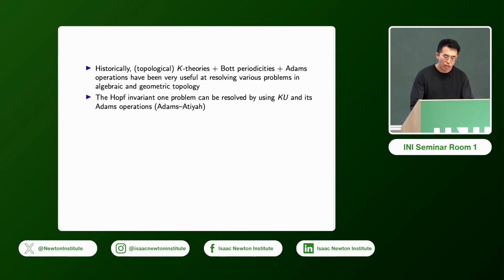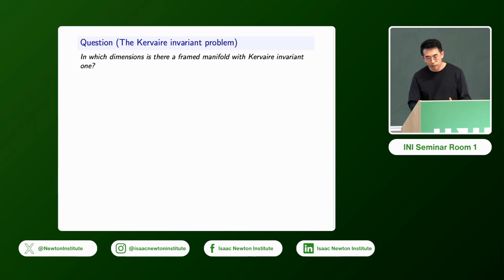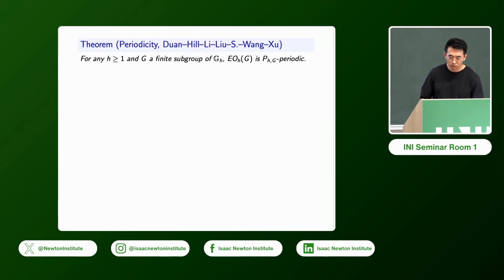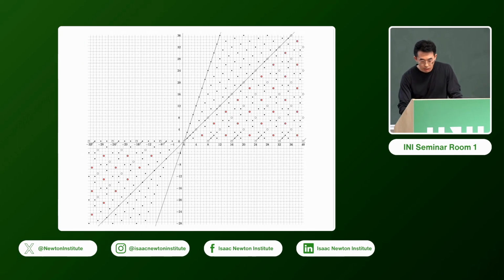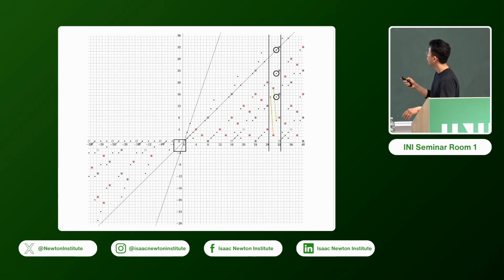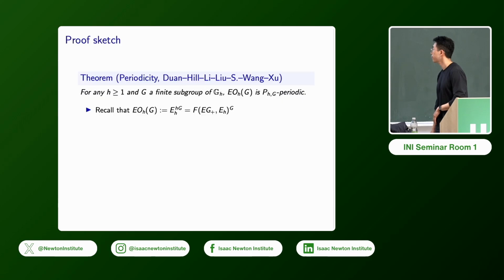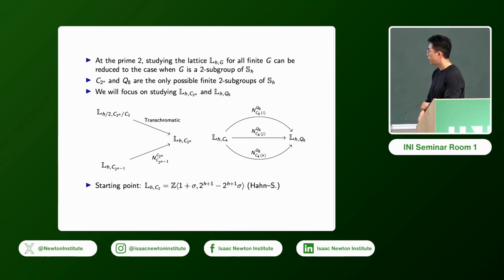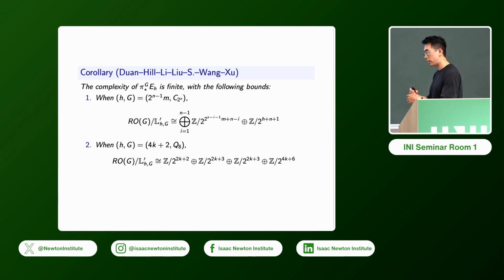Mr. XiaoLin Danny Shi | Periodicities of higher real $K$-theories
Title: Periodicities of higher real $K$-theories
Speaker: Mr XiaoLin Danny Shi (University of Washington)
Date: 16th May 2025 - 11:45 to 12:45

🗓️ Event: (EHTW03) New horizons for equivariance in homotopy theory